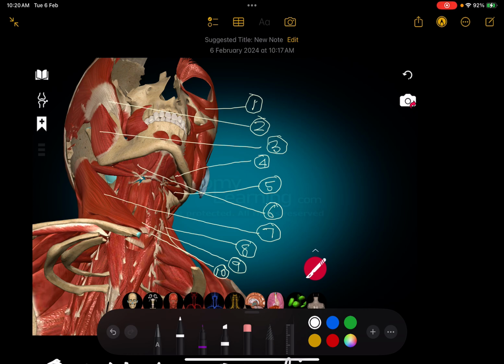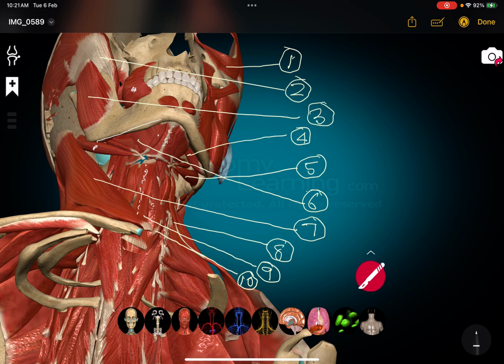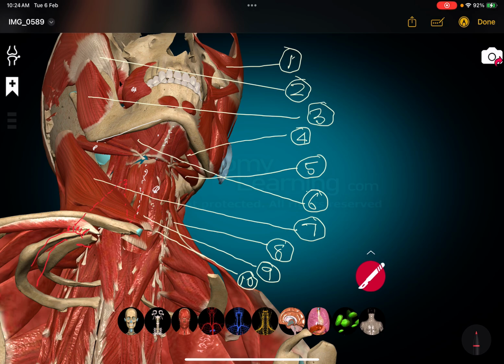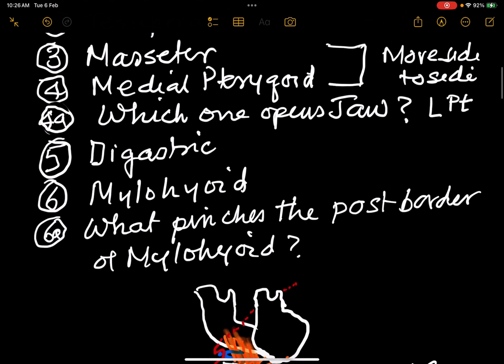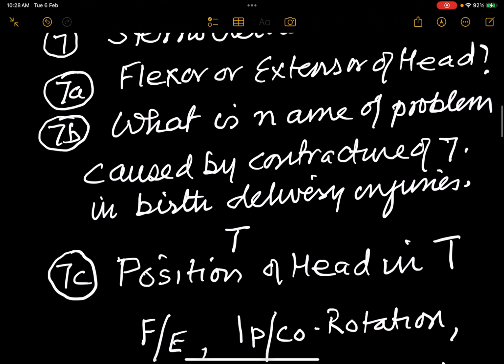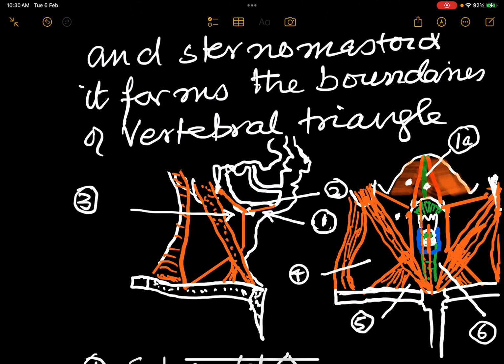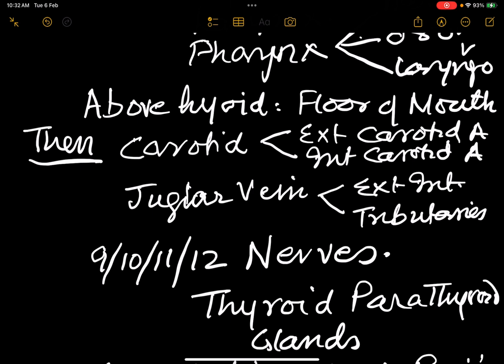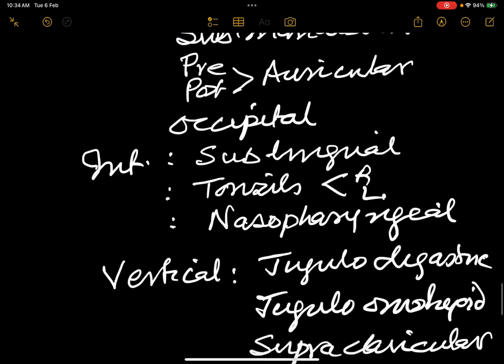Head and Neck Test Your Understanding GKSINGH